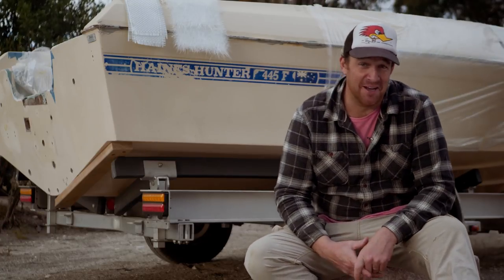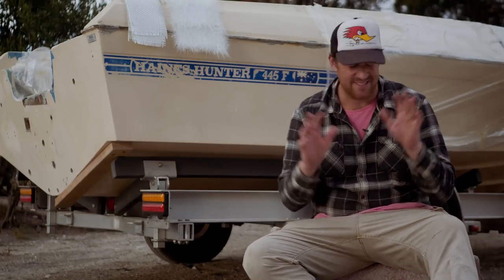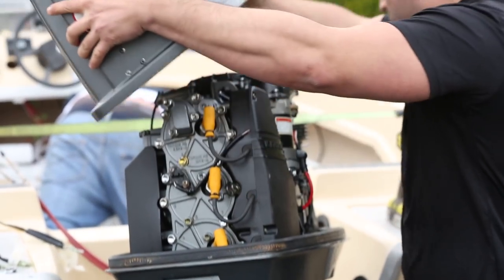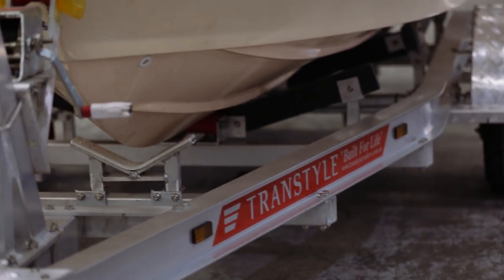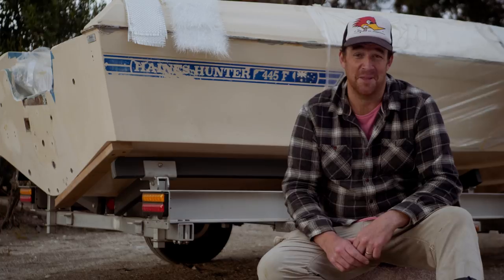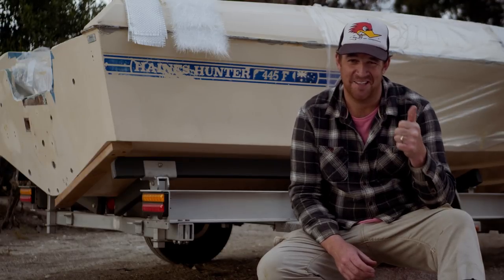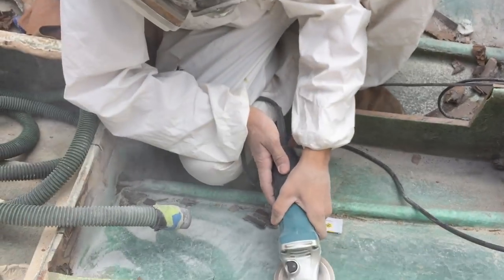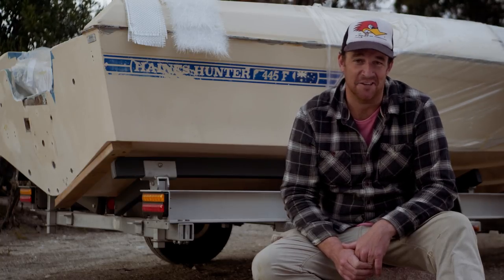The Captain's Haines Hunter 445F project boat is here. Almost.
The Captain's crew takes two steps forward and 445 steps backward on the Haines Hunter 445F project boat rebuild.